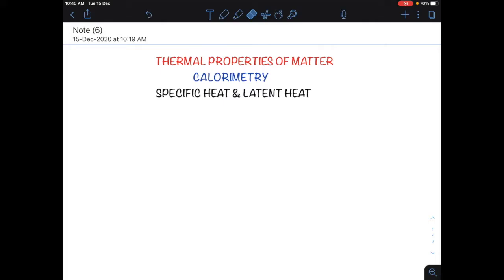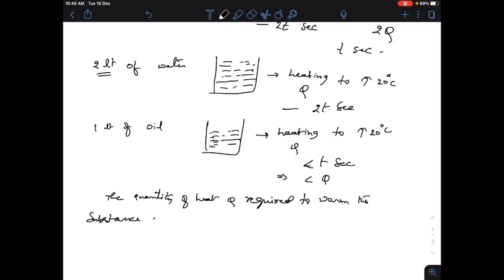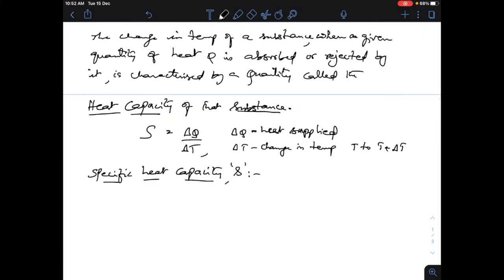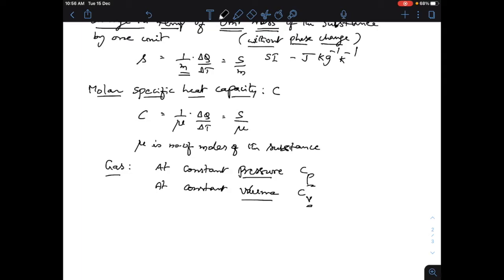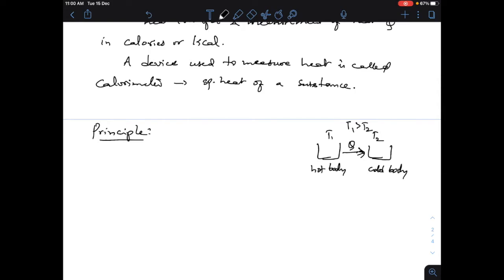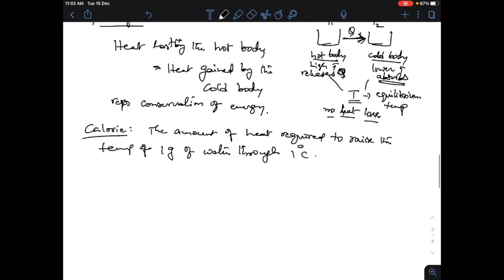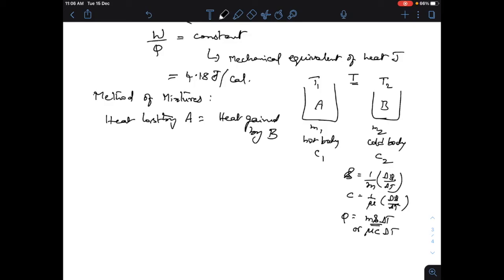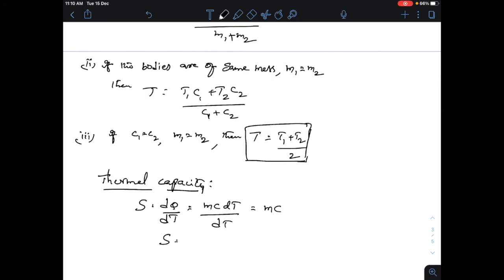CLASS XI -THERMAL PROPERTIES OF MATTER : SPECIFIC HEAT CAPACITY-CALORIMETRY| PHYSICS COMPANION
In this video YOU will get the clear understanding of Heat capacity, specific heat capacity and Molar heat capacity, Calorimetry and method of mixtures.